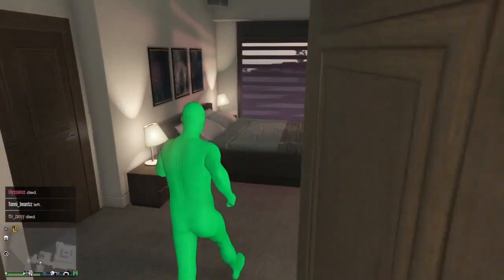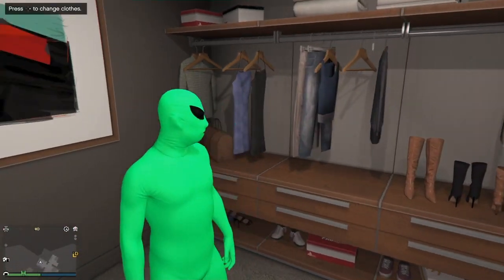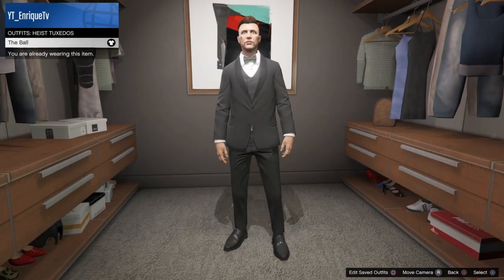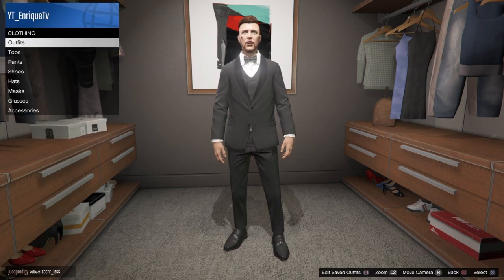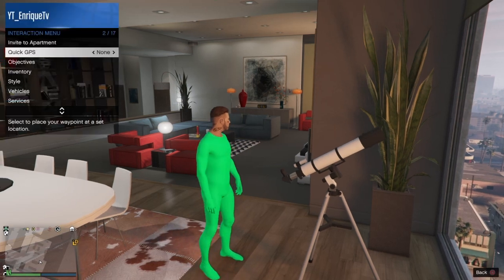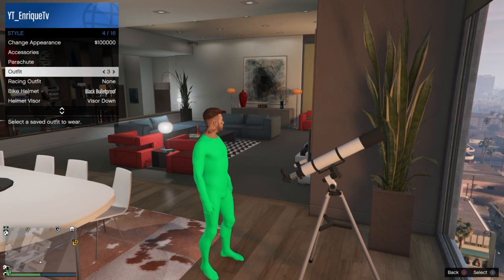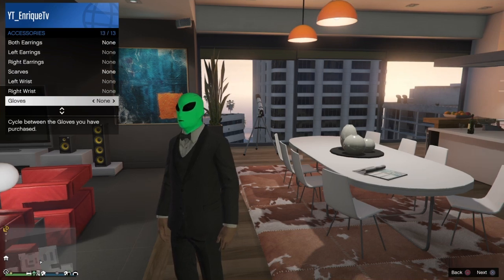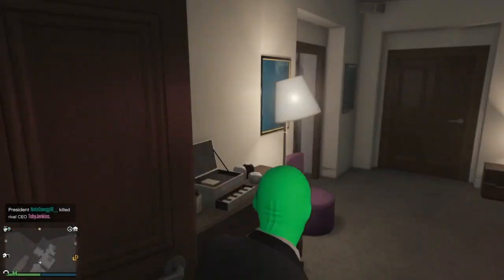How to make COOL Alien outfit